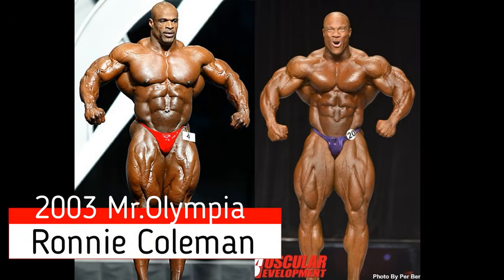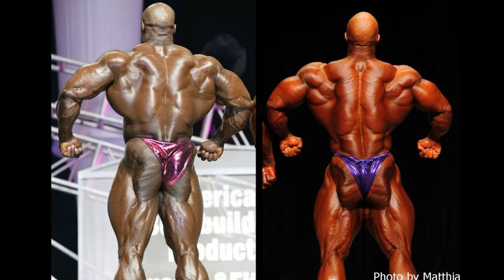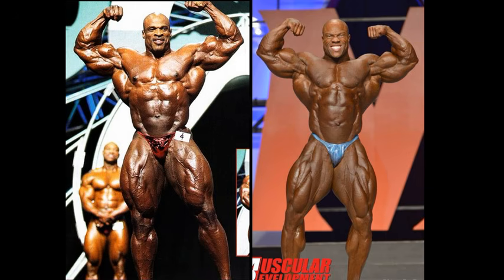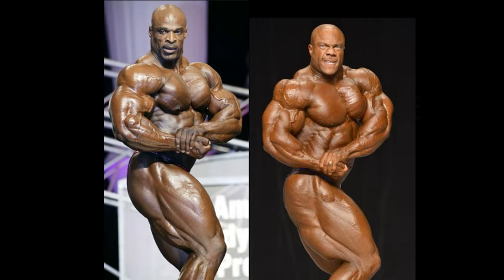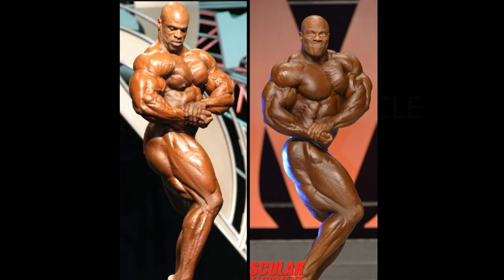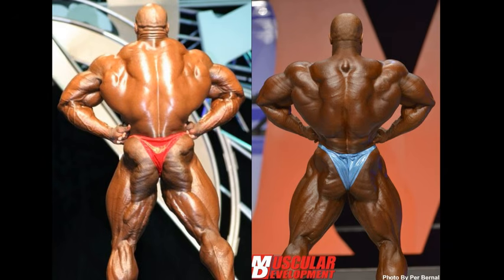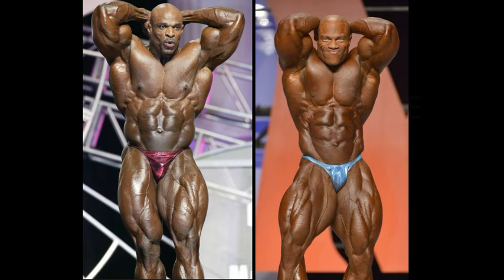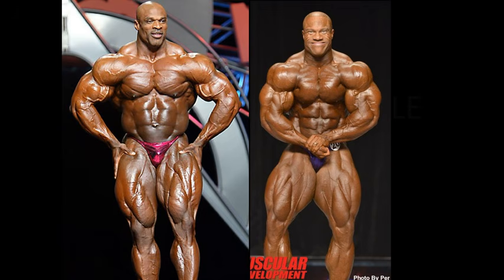*Ronnie Coleman 2003* vs *Phil Heath 2013*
This is a picture comparison between Ronnie Coleman of 2003 and Phil Heath of 2013, both Olympia versions. These guys are two of the best bodybuilders in the history of the game.  May the best man win!